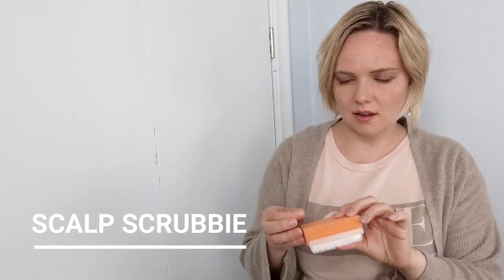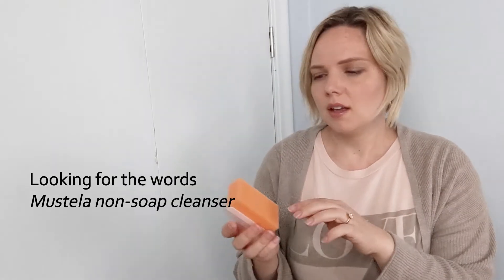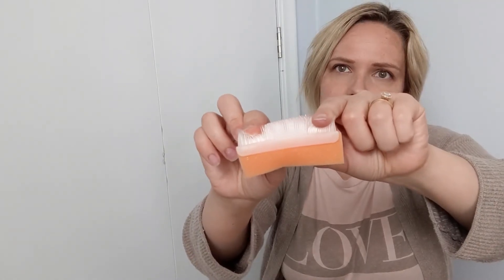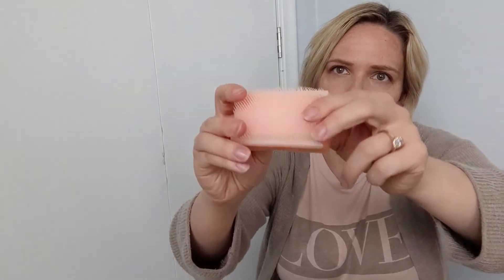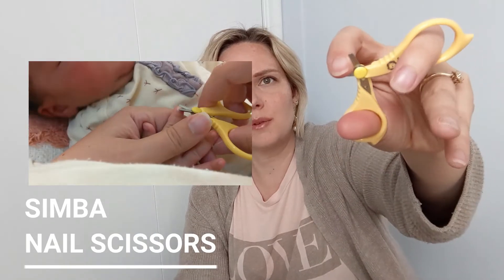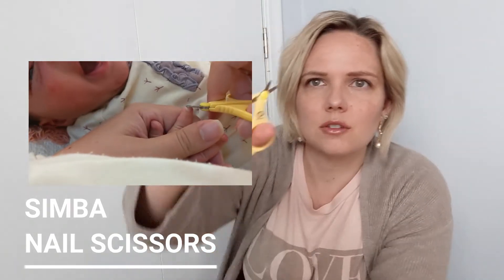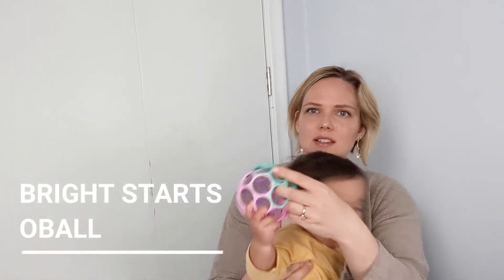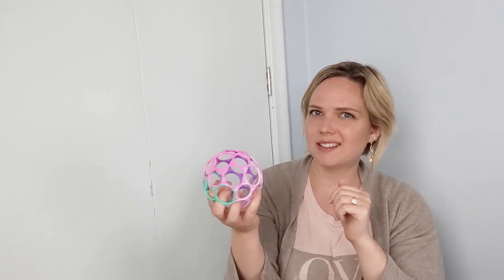Newborn Must-Haves | 17 Favorite Baby Things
Every baby and every parent has their own preferences, but these 17 things were most appreciated in the first four months of life with my baby. As a mom of 3 and over-researcher, I sifted through A LOT of baby stuff. Some of these are familiar faves, and others are underrated, if you ask me.

CLOTHING:
1. Footless zippered rompers
2. SwaddleMe Pod

HYGIENE:
3. Ubbi Diaper Pail
4. Stokke Flexi Bath Newborn Support
5. Scalp Scrubbie
6. Simba Nail Scissors
7. Haaka Manual Breast Pump
8. Earth Mama Organic Nipple Butter Cream
9. Maxmoda Women’s Robe
10.Gerber Prefold Cloth Diaper (burp rag)

SAFETY:
11. Thermopro Digital Hydrometer Indoor Thermometer
12. Infant Optics Baby Monitor
13. Graco Modes Nest Travel System
14. Skip Hop Stroller Organizer

PLAY:
15. Lovey
16. Bright Starts Oball
17. SnuggleMe Baby Lounger